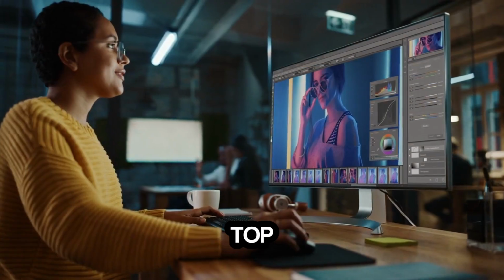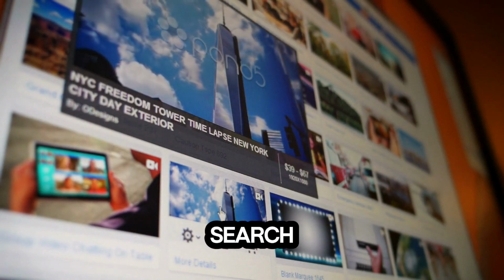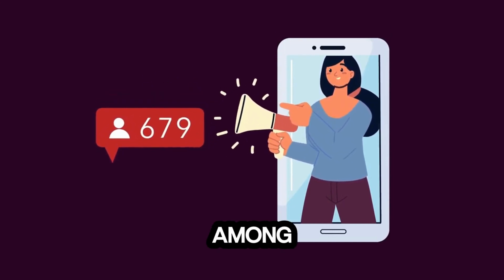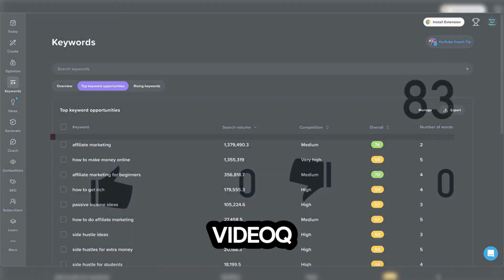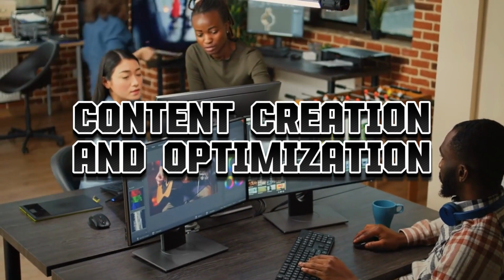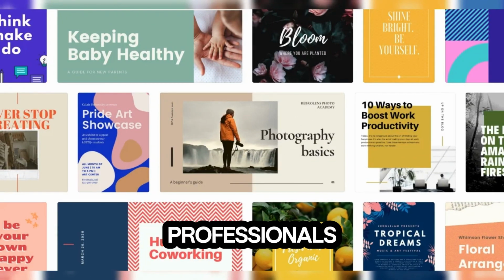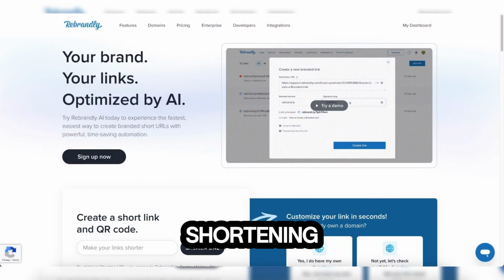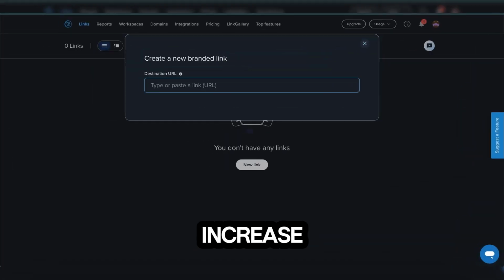Maximize Your CPA Earnings with Free Traffic Methods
"🚀 Unleash your journey to financial freedom with our latest video on CPA marketing! 🌟 Explore proven strategies for passive income online while gaining invaluable insights into the lucrative CPA landscape. Whether you're a seasoned marketer or just starting out, this video is your roadmap to success in making money online. Don't miss out! 🎉"

❓ WHAT NEXT? ❓

🏆 My Goal 🏆

"Empowering viewers to achieve financial freedom through education, actionable strategies, and smart investing advice. Join us on the journey to unlock your wealth potential today! 💼💰

👨 About Me 👨

Hey there! I'm Money Mint Makers. Passionate about helping you make money online and achieve financial freedom through passive income strategies. Let's build wealth together! 💼💰

The information provided on Money Mint Makers is for educational and informational purposes only. We do not provide financial, investment, or legal advice. Viewers should conduct their own research and consult with professionals before making any financial decisions. Results may vary. 💡💼